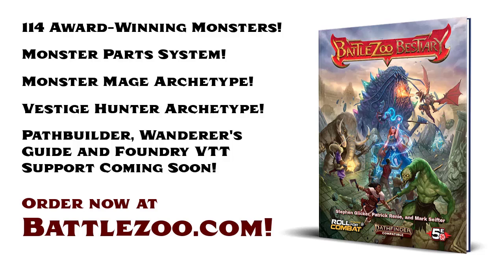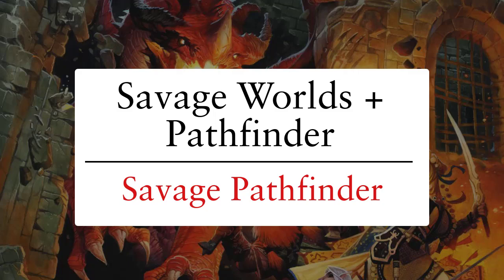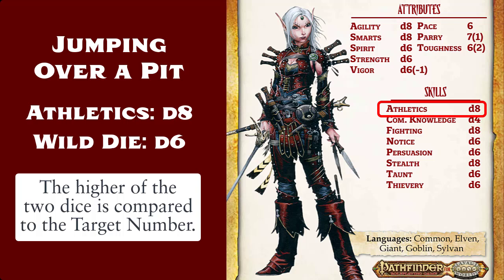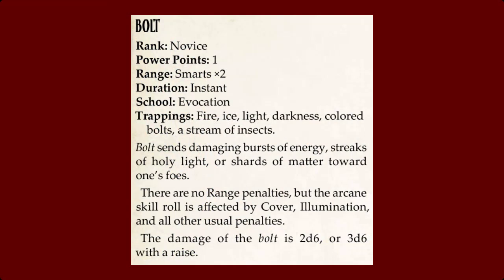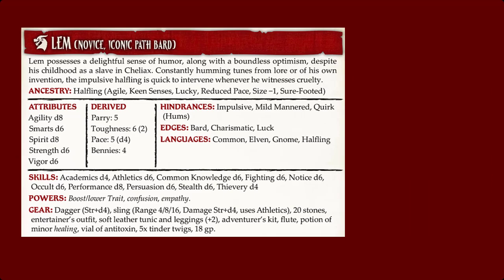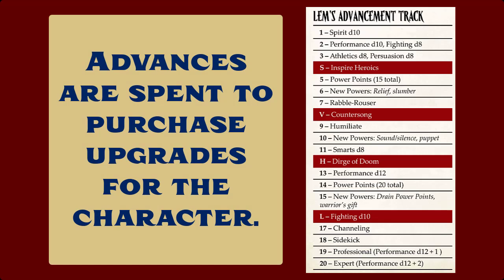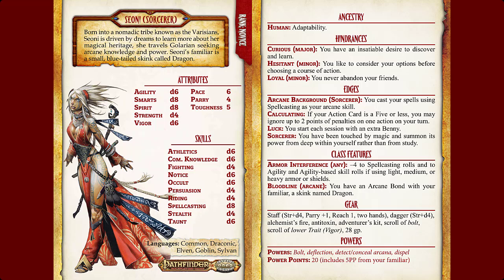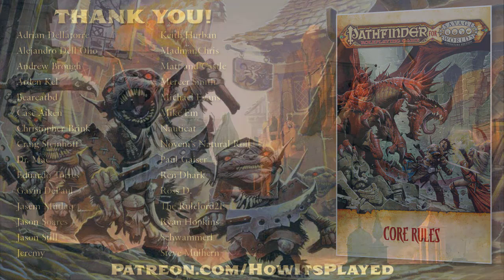Should You Play Savage Pathfinder?